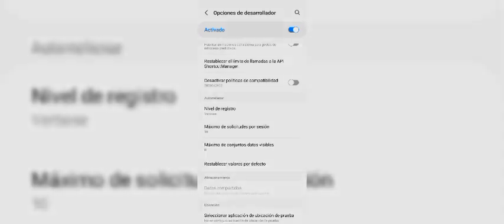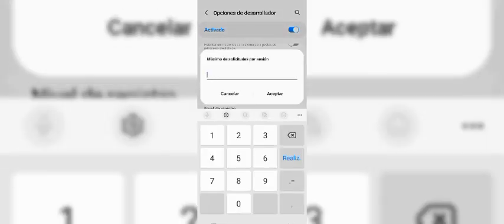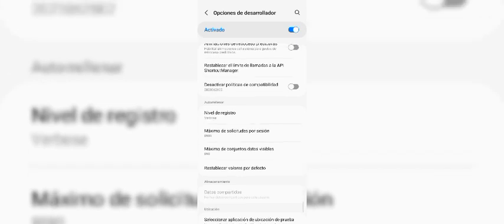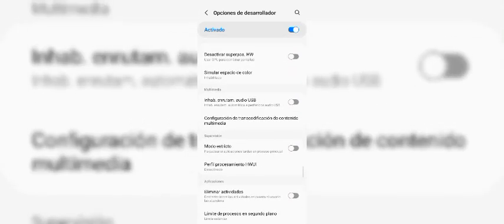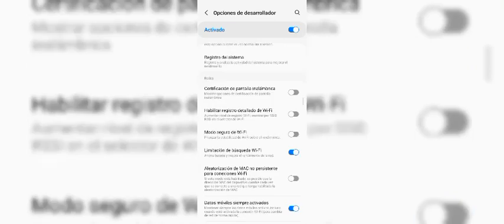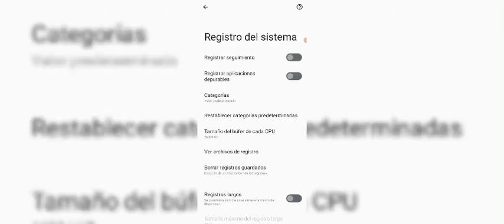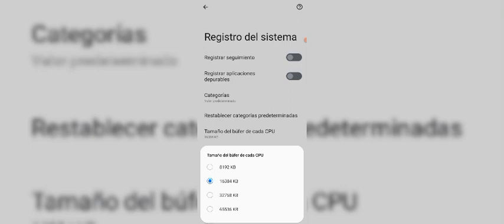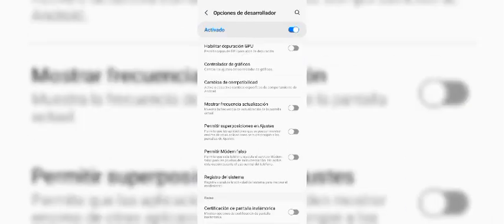COMO MODIFICAR TU CELULAR ESTILO L-GANG | AUMENTA LA SENSIBILIDAD en ANDROID SIN ROOT